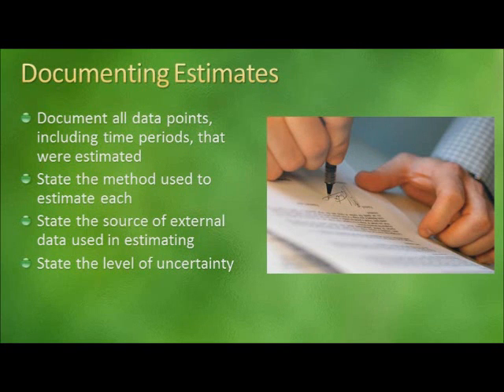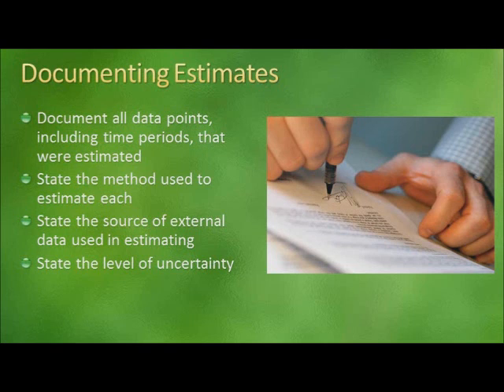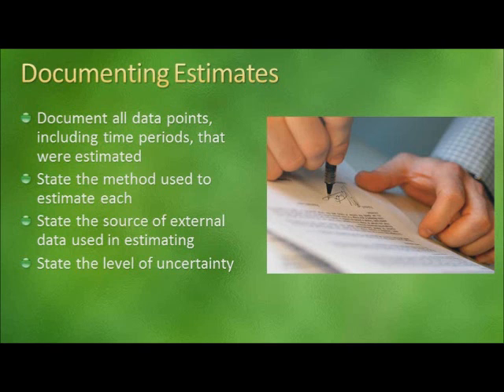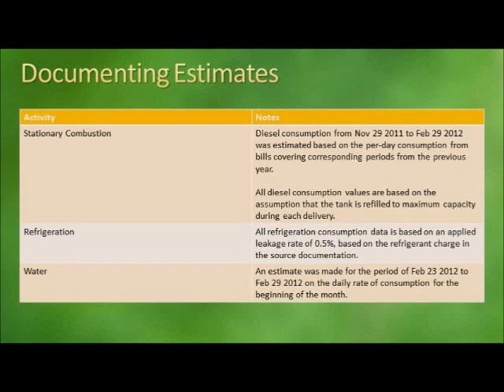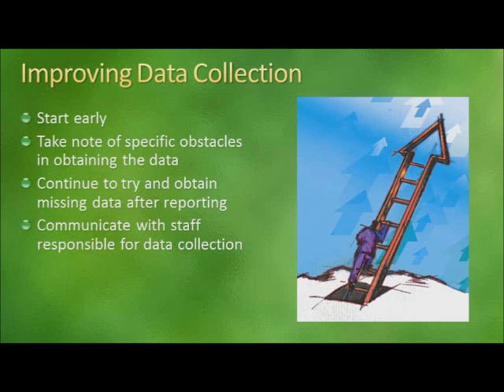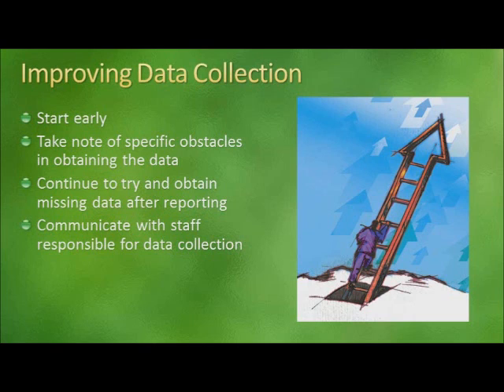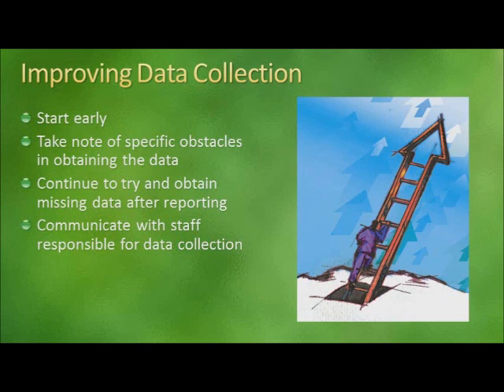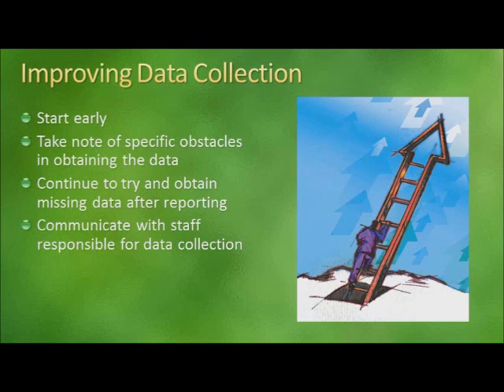Filling the Gaps (part 2)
This video outlines a few different methods for estimating missing consumption data when calculating a carbon footprint.  Analyzing consumption data for data gaps and irregularities, how to document estimates, and steps toward improved data management are also covered.

You may wish to view the presentations Introduction to Carbon Footprinting and How to Calculate Greenhouse Gas Emissions (found on this channel) to provide some background.

This is the second part of a two-part presentation.